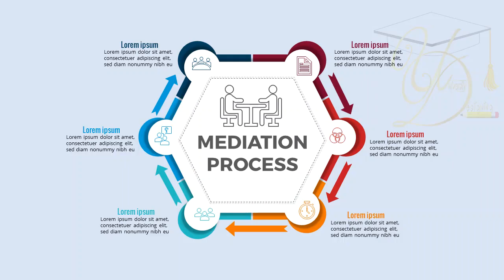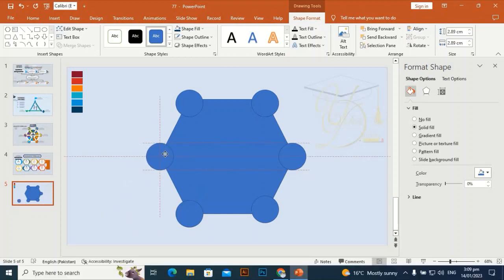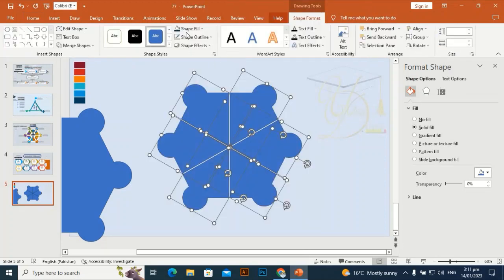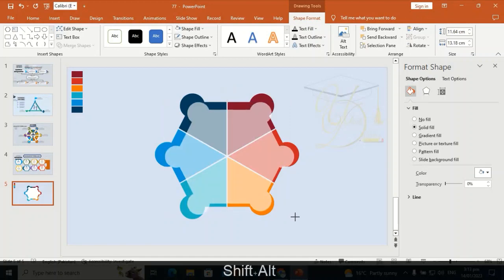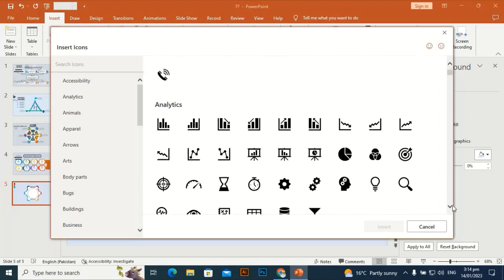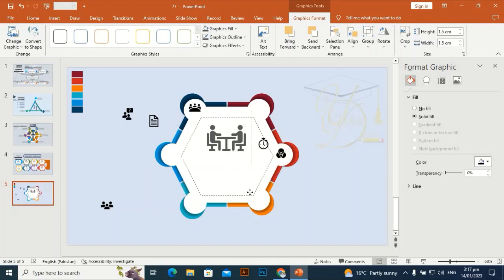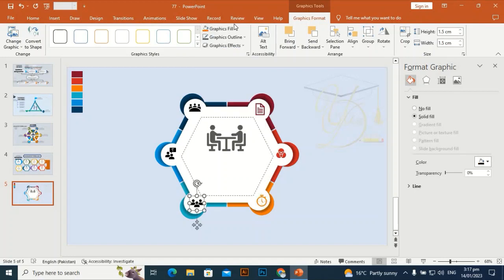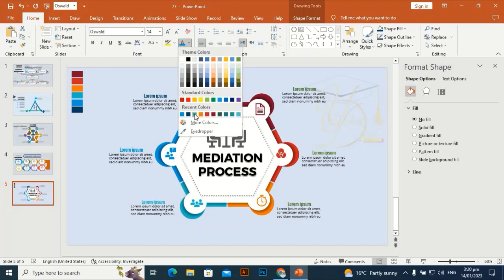mediation process infographic design in PowerPoint tutorial no 82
in this tutorial, you can learn how to design this beautiful mediation process infographic in PowerPoint.